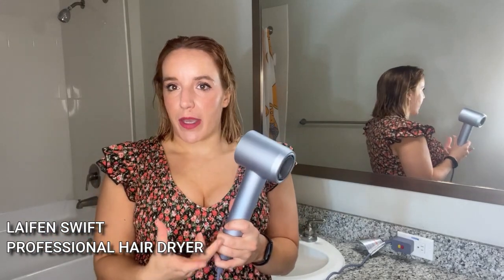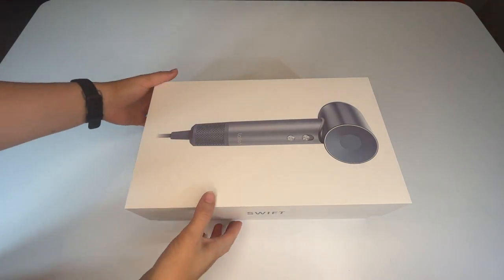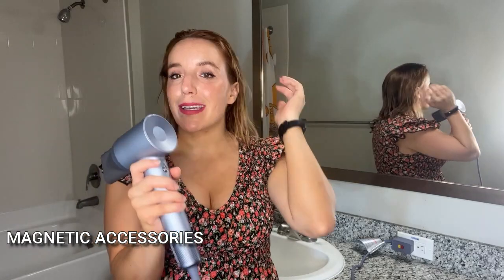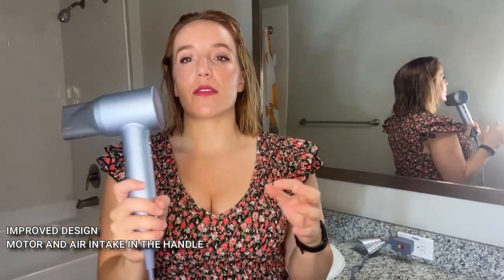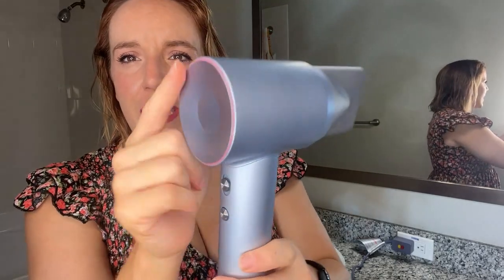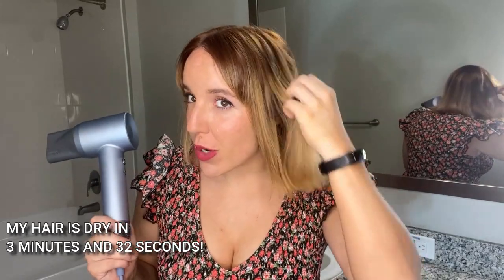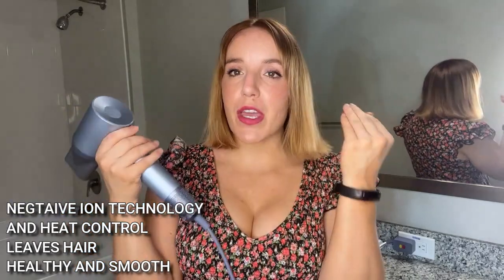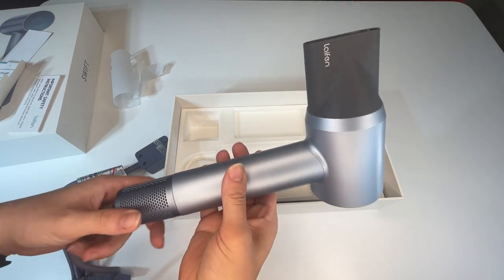Laifen Hair Dryer | Incredible New Hair Dryer That Is SUPER QUIET and Dries Hair 5xs FASTER!